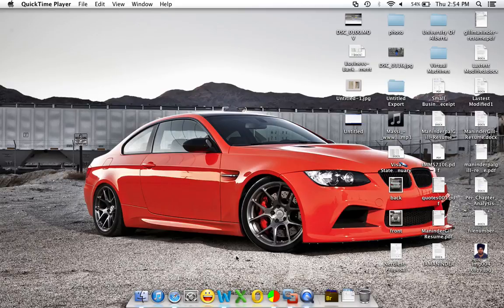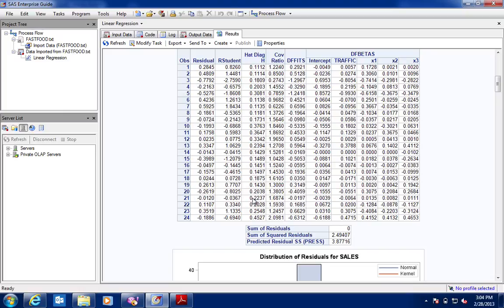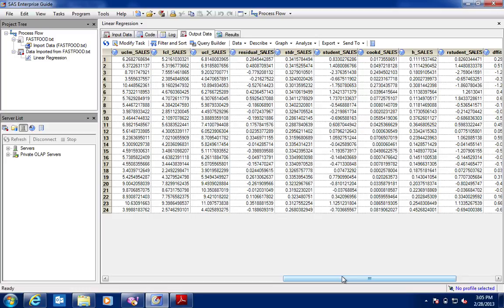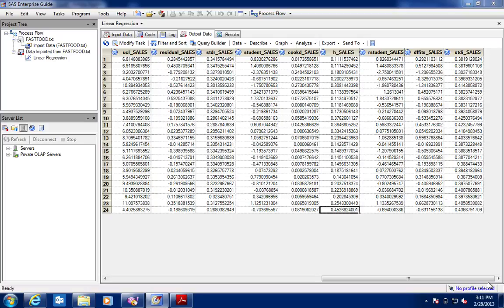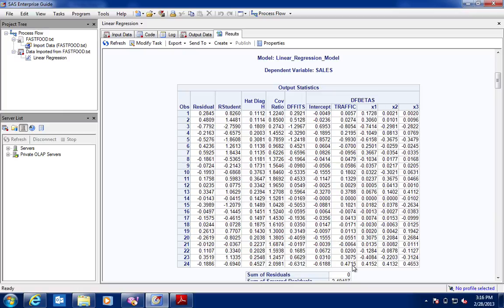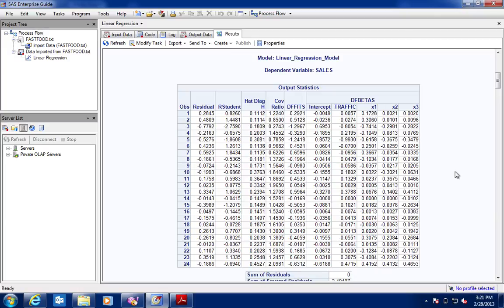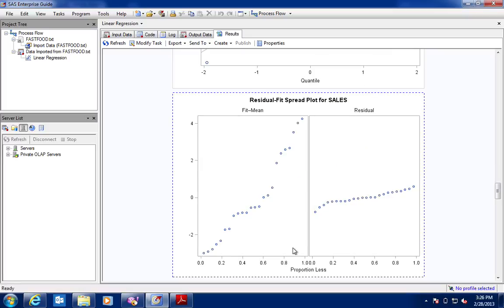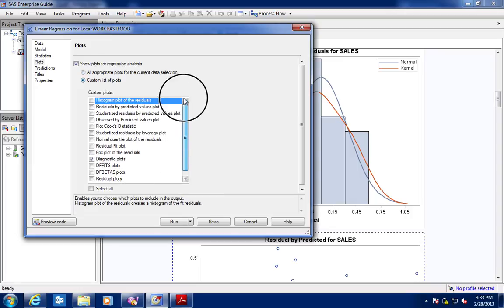february 28 2013